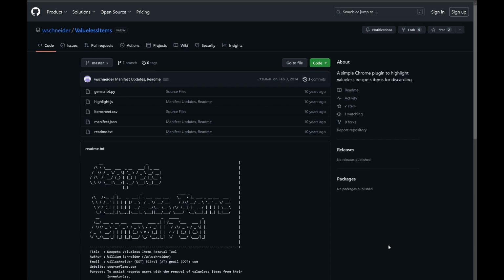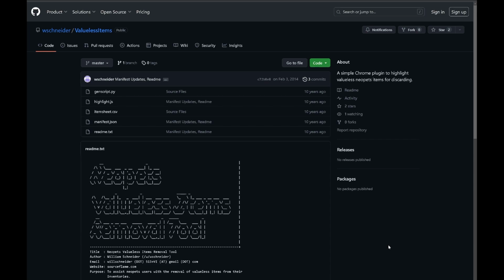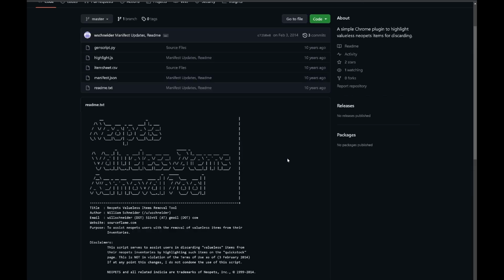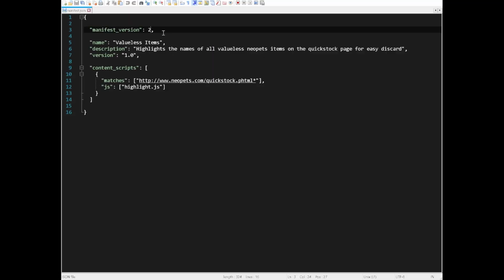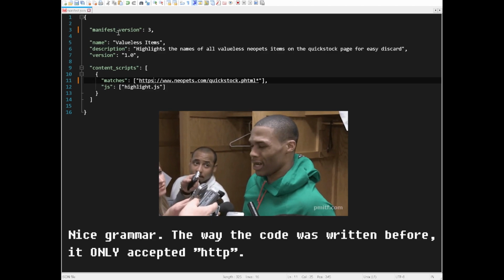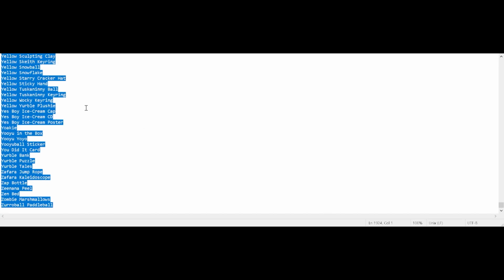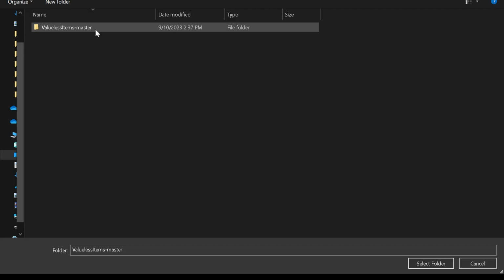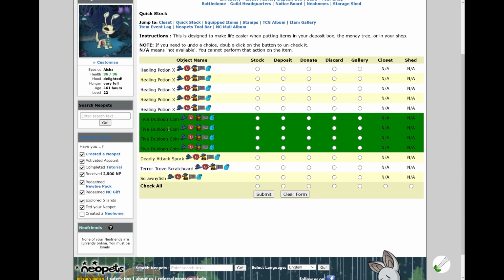Neopets: HELPFUL Browser Extension That Can Mark Items As Junk?!